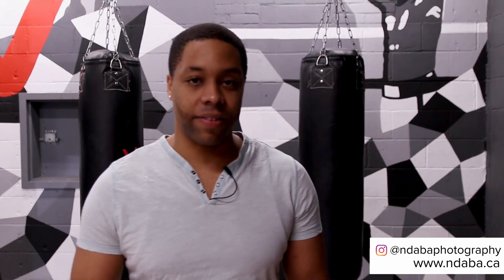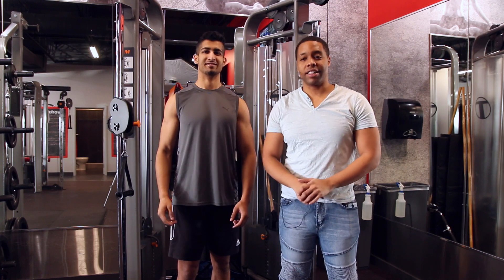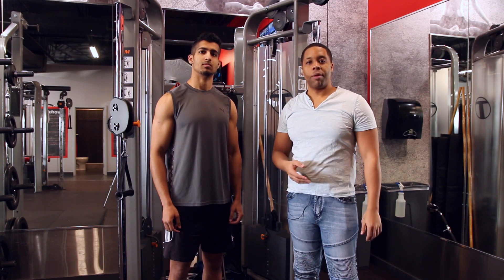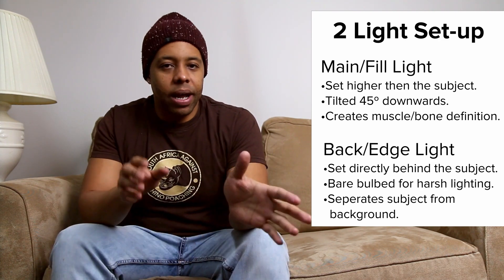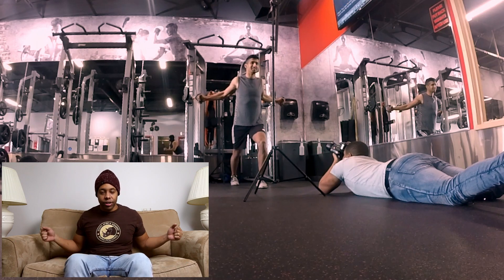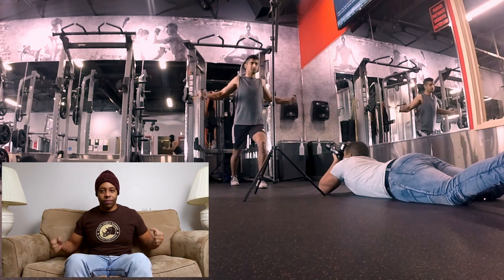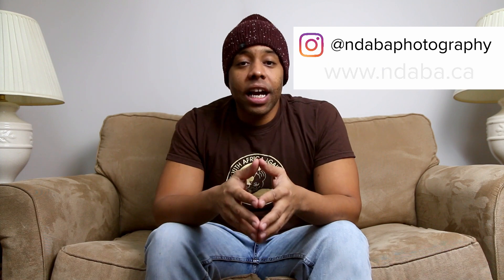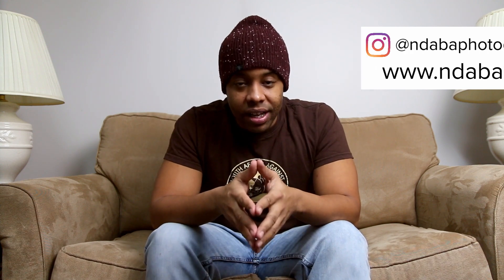Athletic/Fitness Photography Tutorial!! (Part 1)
In this video I show my methods when approaching Athletic (Fitness) Photography!

My Studio Gear:
Canon 70D / Canon 80D
Canon Battery Grip BG-E14
Sigma 17-50mm
Yongnuo Speedlites
Neewer® 43" Diameter Collapsible Reflective Softbox Umbrella